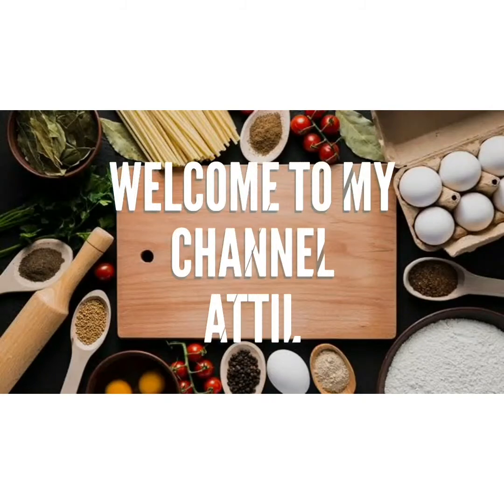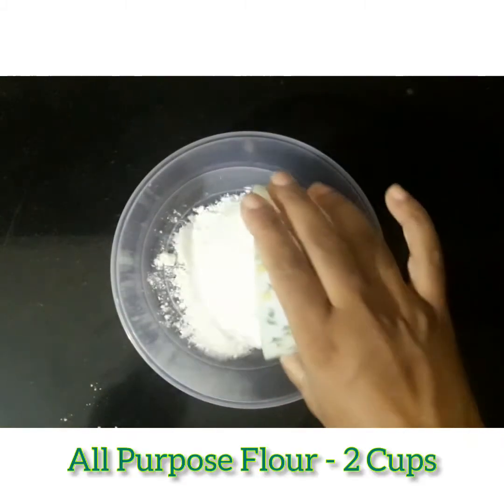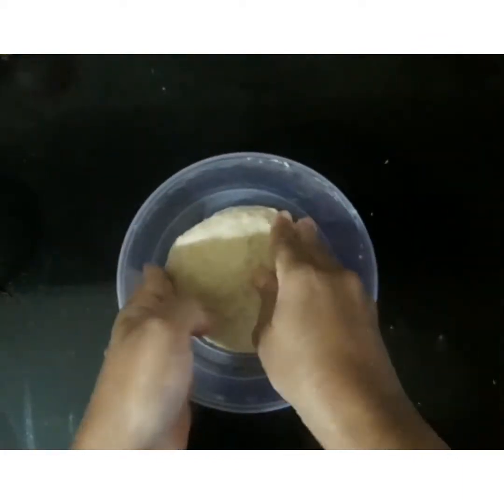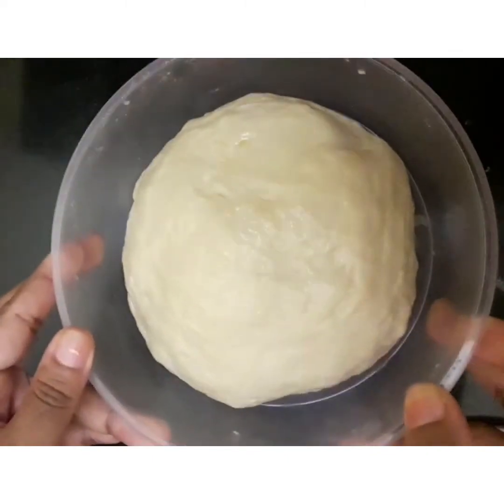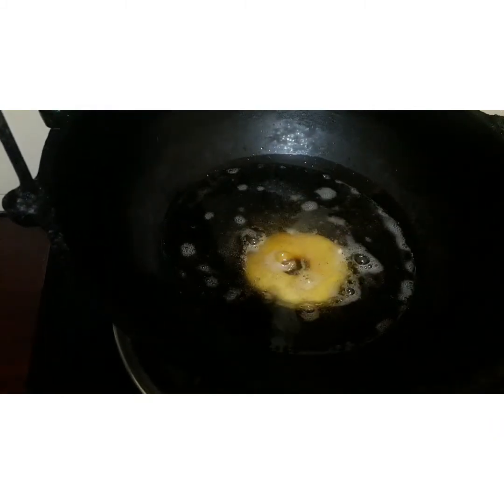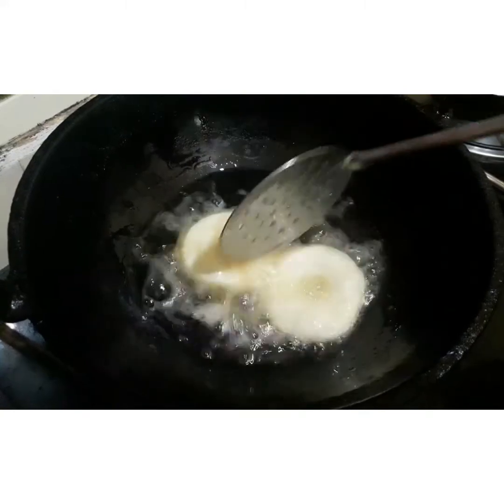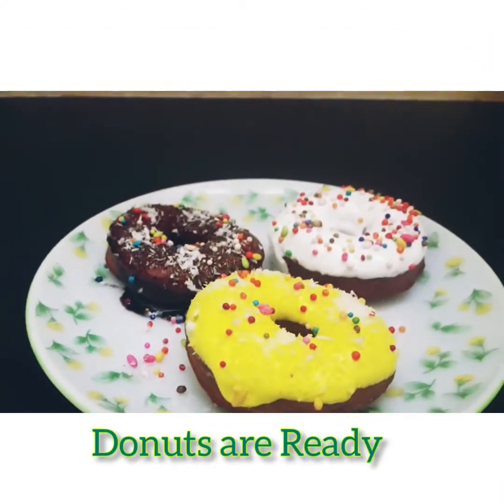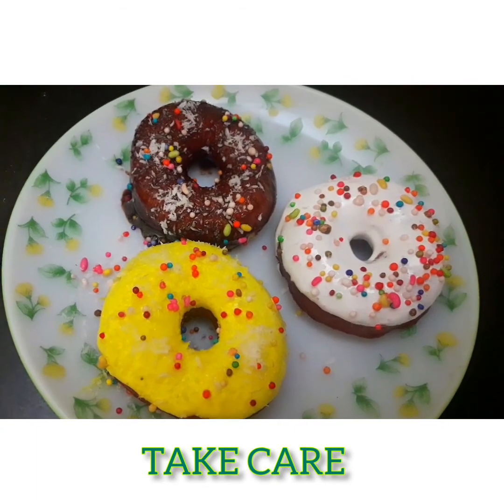EGGLESS DONUTS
Hi Friends

Today we will see the Recipe of Home made EGGLESS DONUT without using Microwave .. Donut is a kind of dessert which can be used for birthday parties.
Try out this Recipe at home. I am sure kids will enjoy it.

If you prepare the same do share with me on my Instagram.